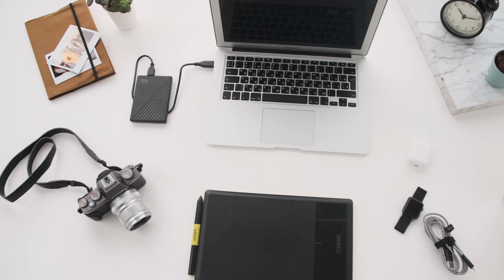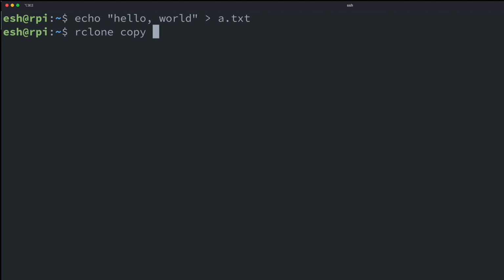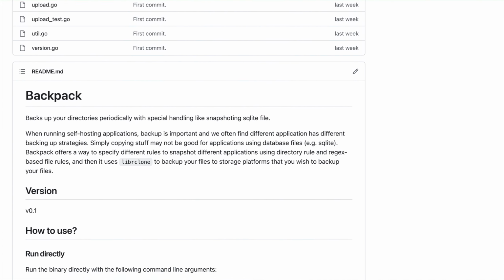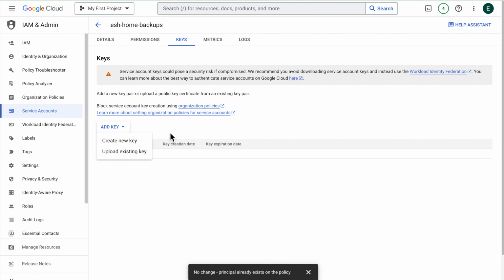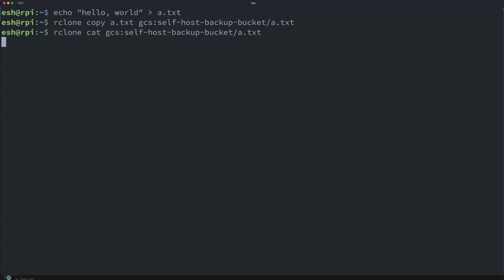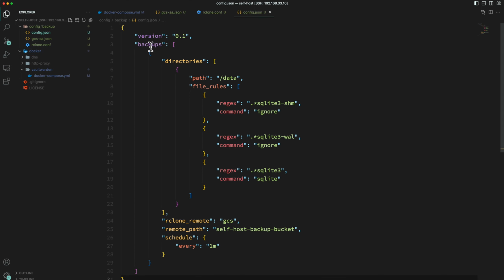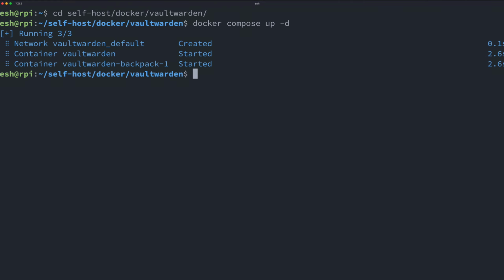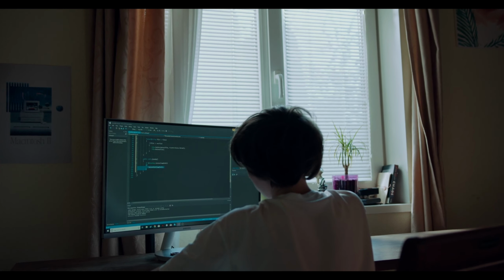How to backup your self-hosting data?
Backup your data for your self-hosting services using Backpack, a tool created by easyselfhost. Backpack can be scheduled to periodically back up file with rules to handle special files like sqlite.